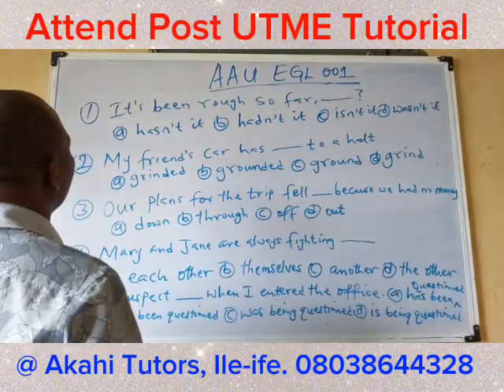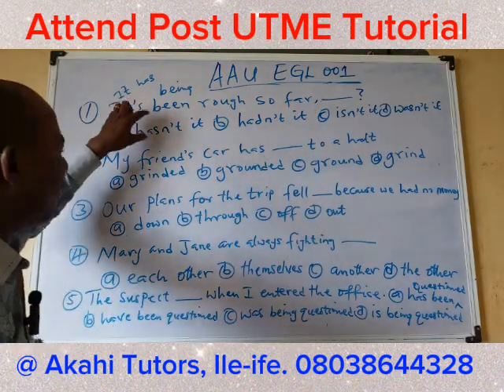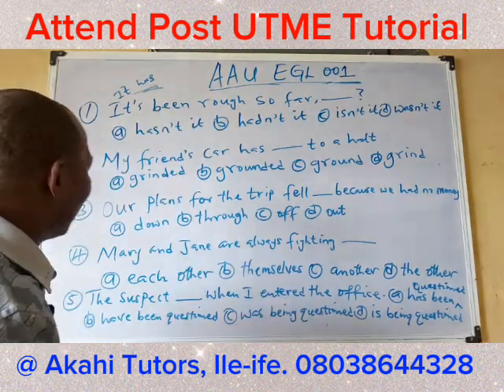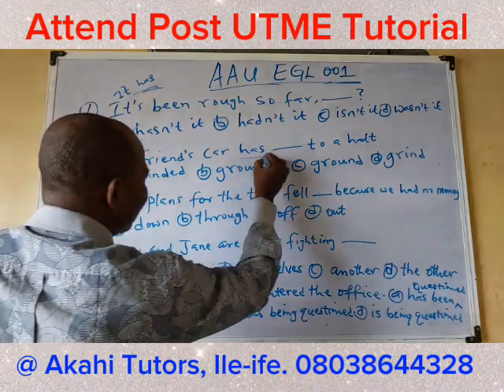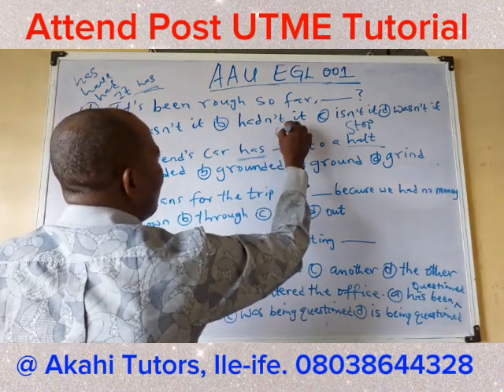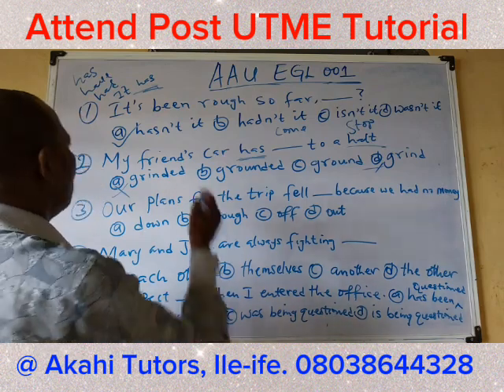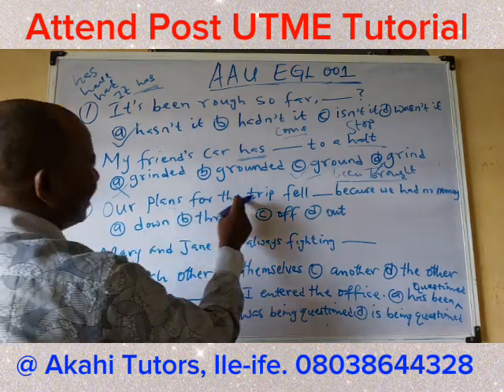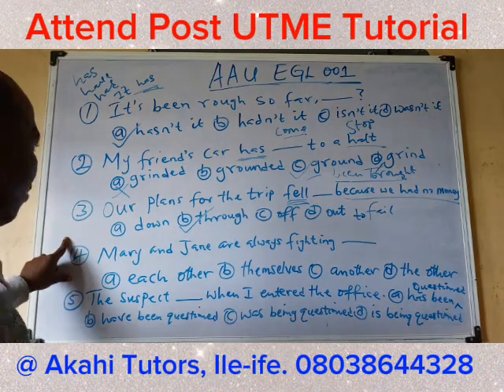AAU Post UTME Past Questions and Answers Solved by Akahi Tutors, Ile-ife. AAUA OAU campus admission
AAU Post UTME Past Questions and Answers Solved by Akahi Tutors, Ile-ife.